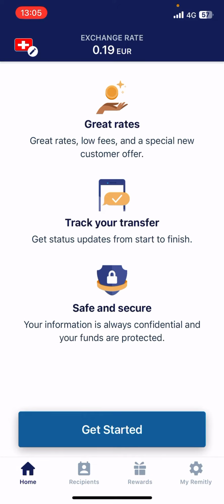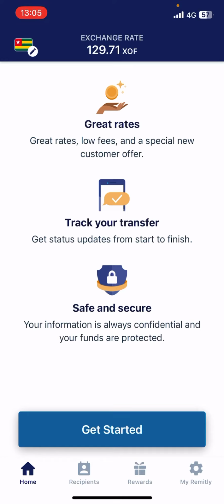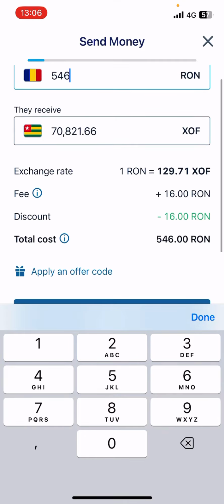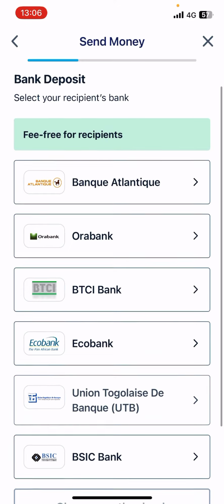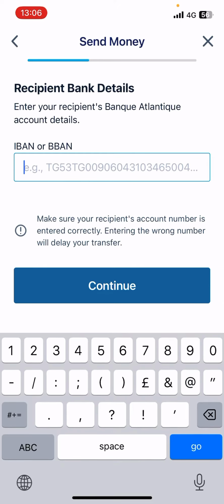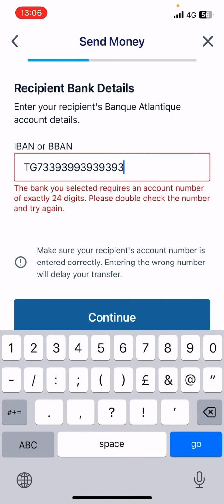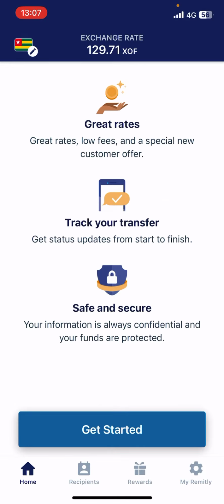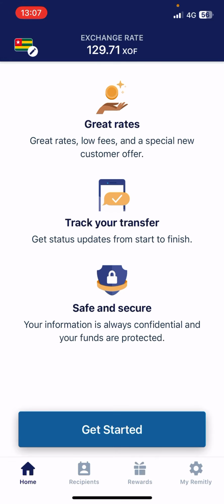How to Send Money to Togo with Remitly?